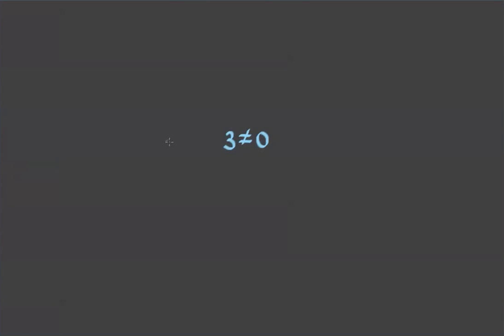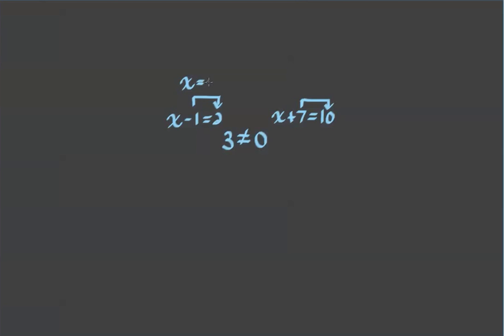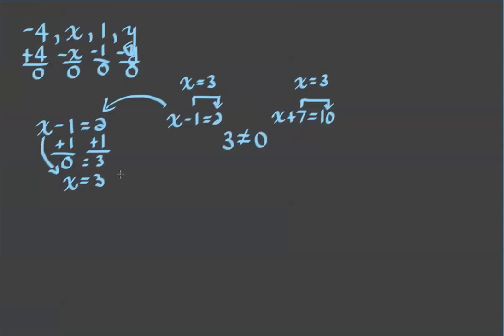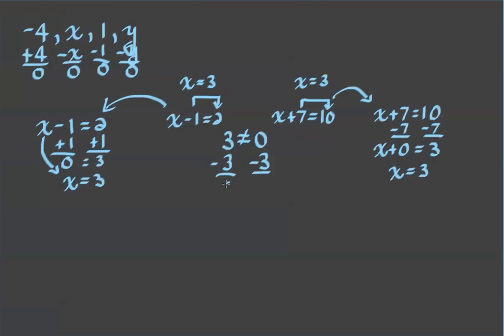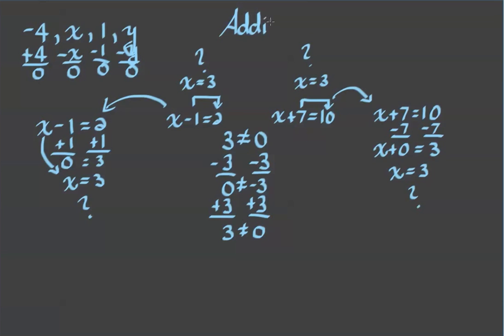Algebra Help - How to Solve Equations by Moving Terms 1.3a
How do you solve for an unknown? This video introduces the first technique for mastering algebraic equations: term movement.